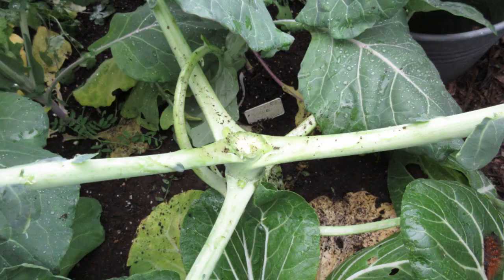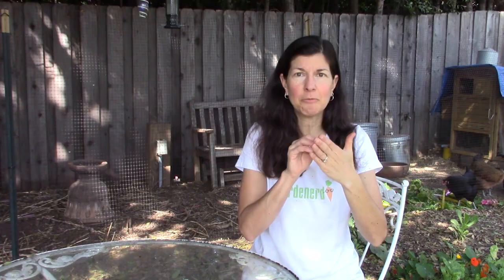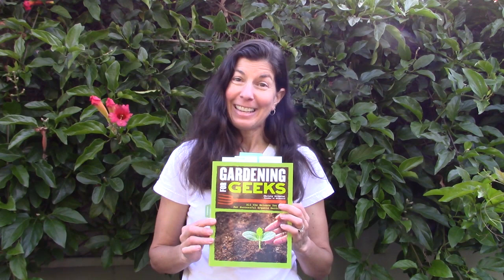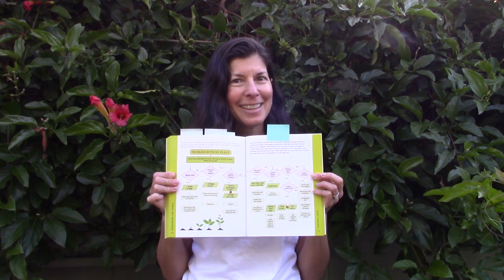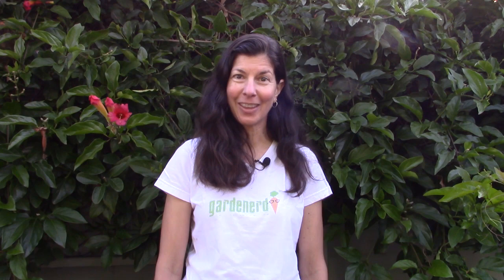What's Eating My Plant? Part 1 - Pest ID tips for Your Spring Garden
Christy Wilhelmi of Gardenerd reviews the tell-tale signs of specific pest attacks on your garden. What's causing that hole in your kale? What's eating your lettuces from the top down? Find out in this video.

We've organized a full list of resources on this topic

Want the cool pest control flow chart found in Gardening for Geeks? Purchase your copy